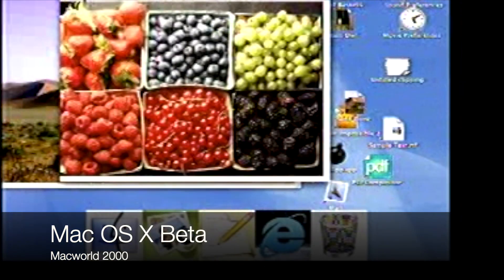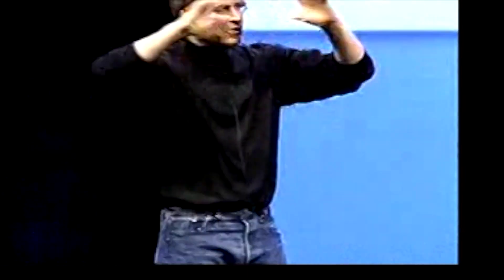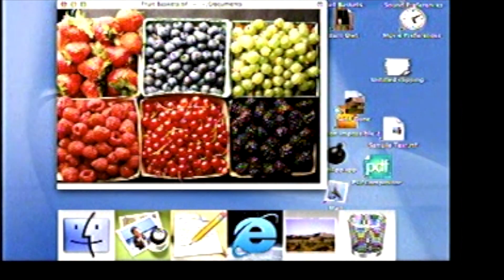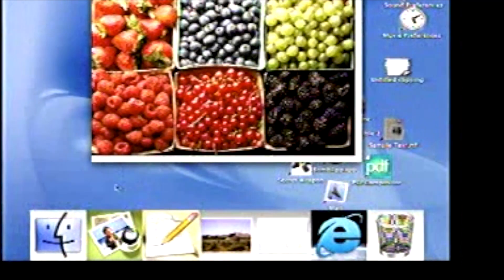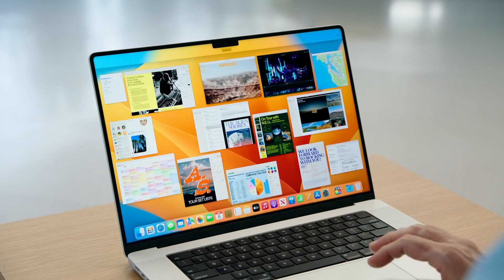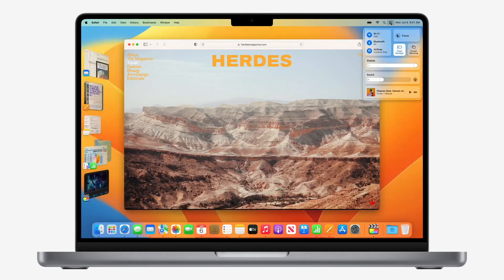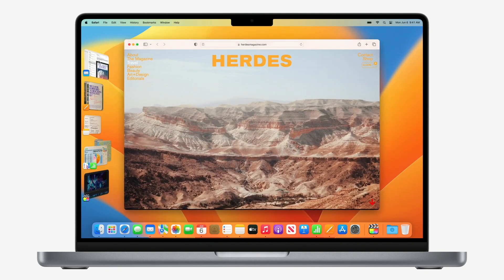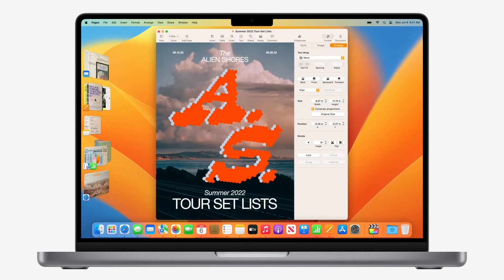macOS Ventura brings back a 22-year-old feature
The original beta of Mac OS X in 2000 had a 4th window button that went into a mode very similar to the "stage manager" feature seen in macOS Ventura 22 years later